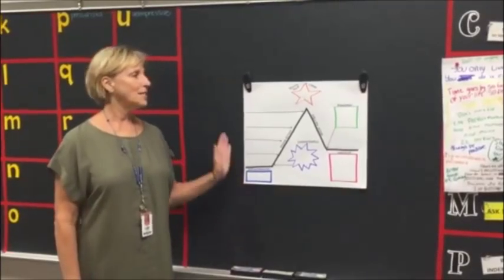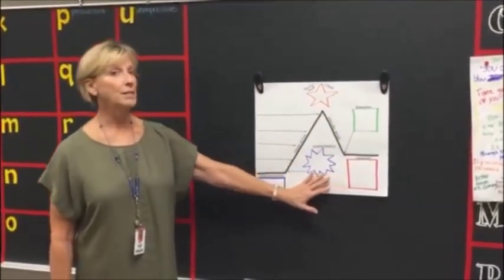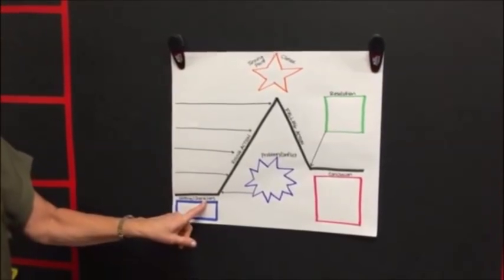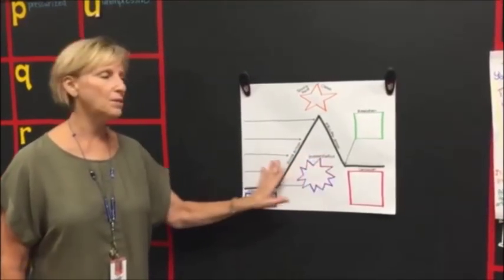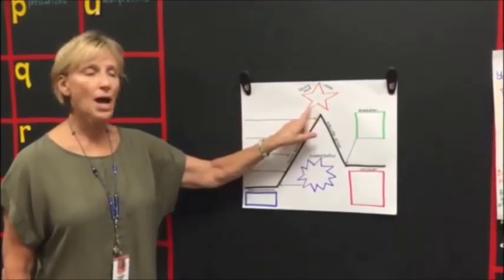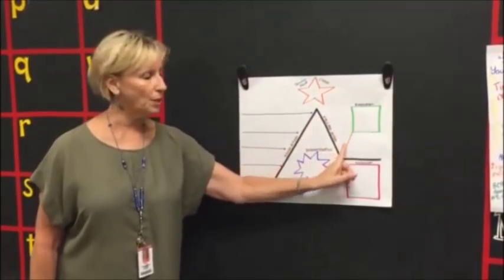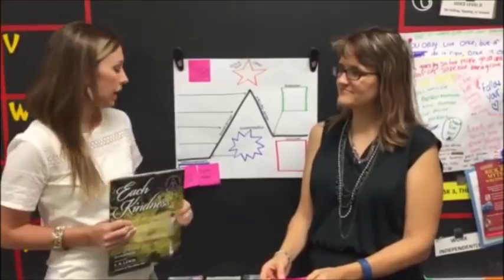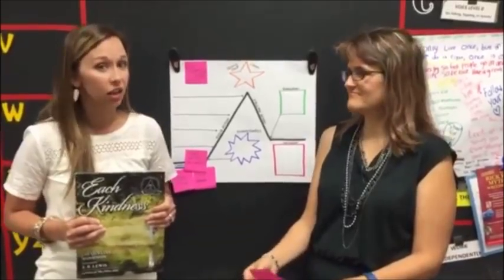Story Mountain Video